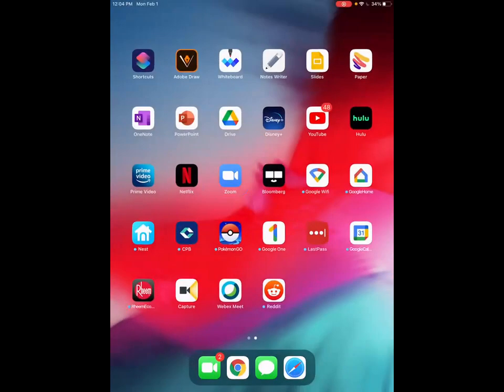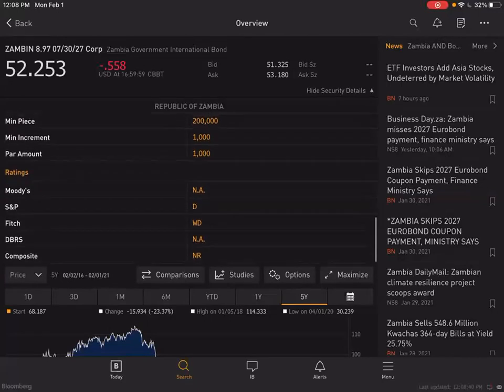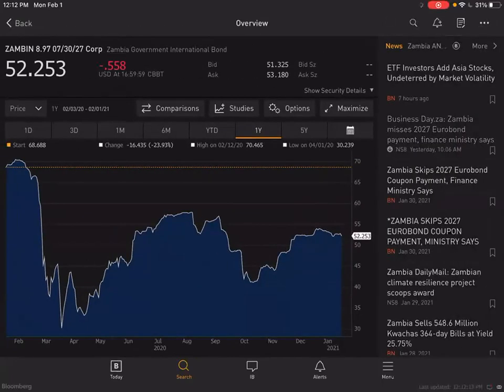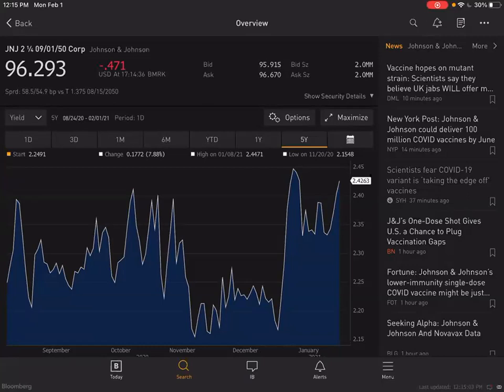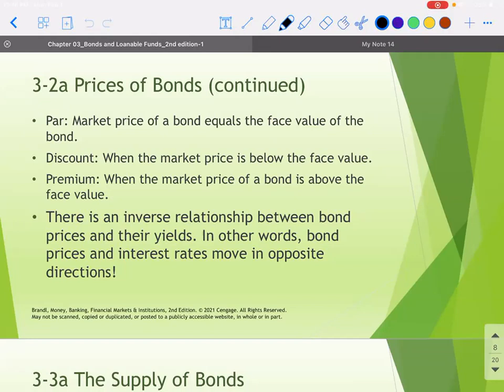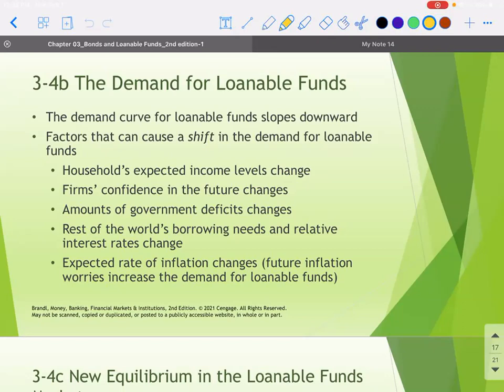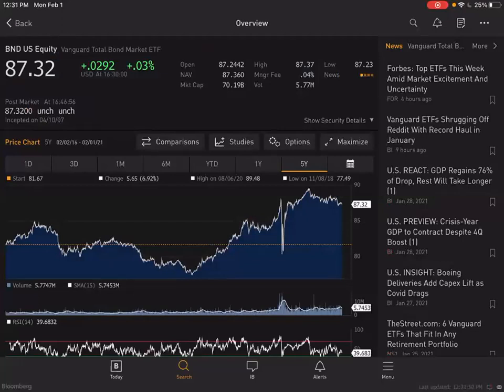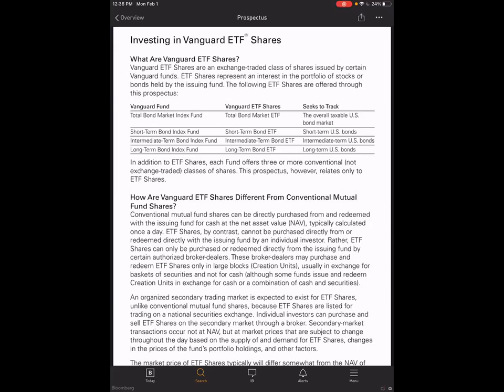Chapter3 ECON430 Scheiding